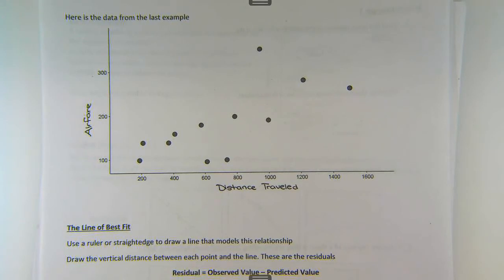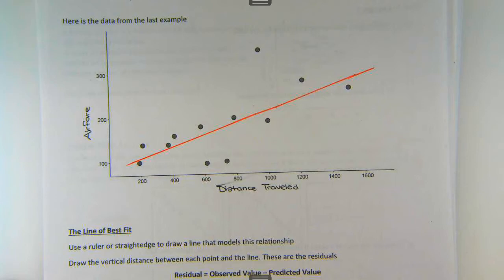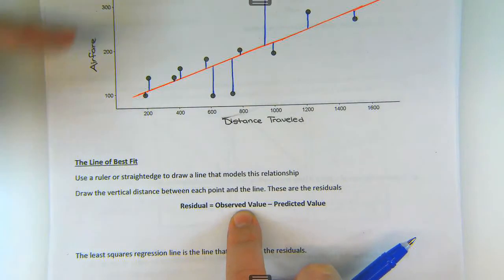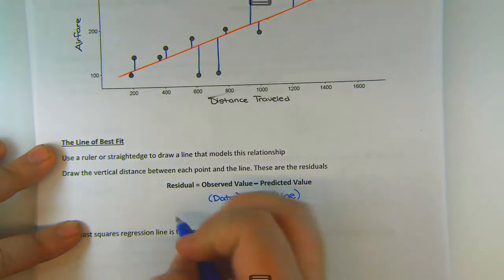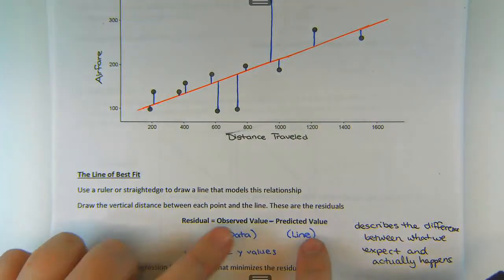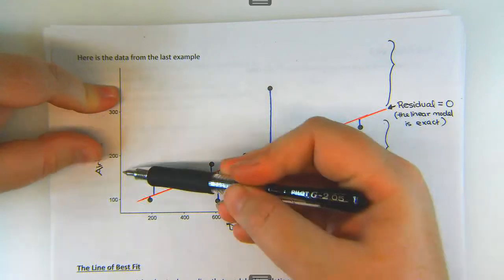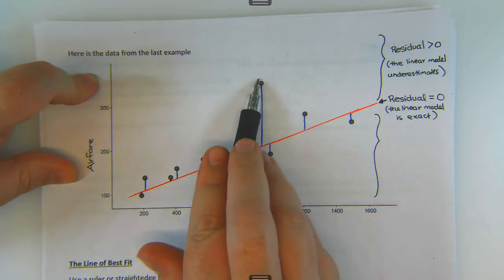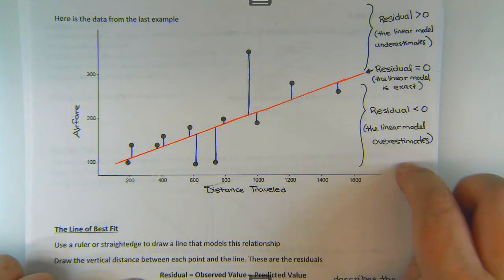Linear Regression Residuals